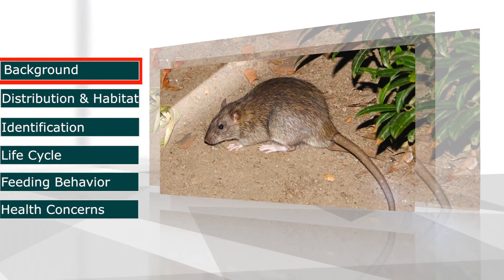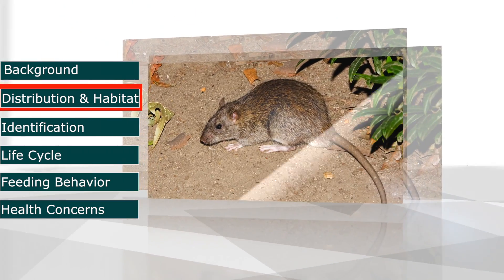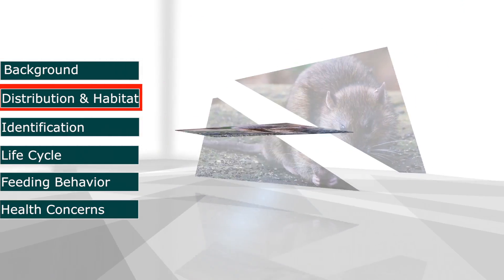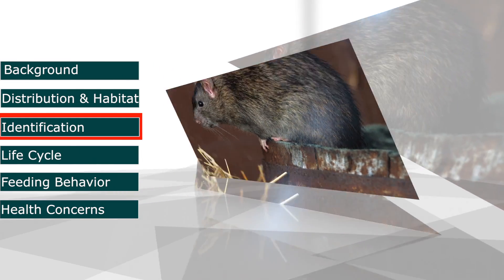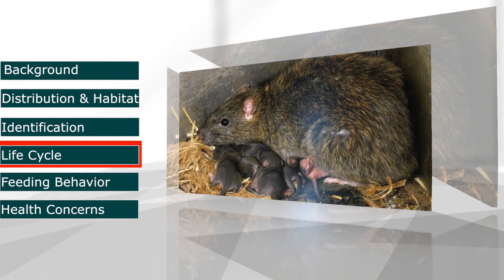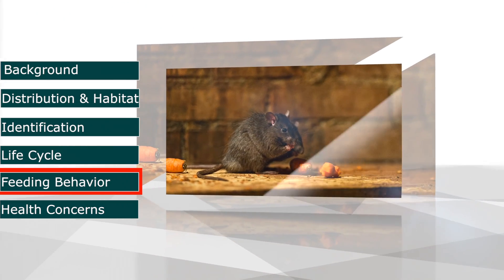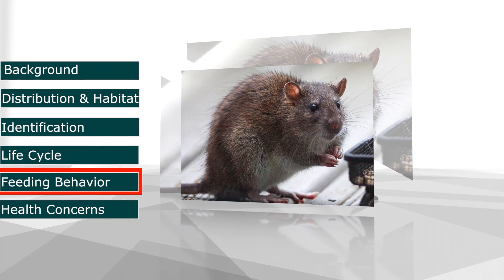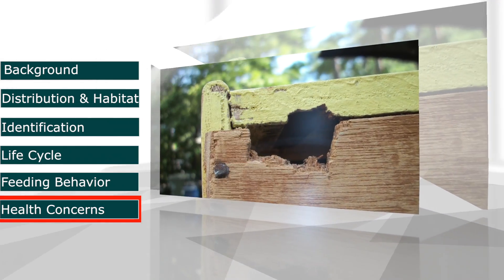Norway Rat (Rattus norvegicus)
This video highlights the background, distribution and habitat, identification, life cycle, feeding behavior, and health concerns of the Norway rat (Rattus norvegicus).

The Norway rat has several common names including brown rat, gray rat, common rat, house rat, sewer rat, wharf rat, barn rat and sewer rat. While not originally from Norway, they were first identified there. They made their way to the United States in the 1770’s on ships.

About Pestec:
Pestec provides Integrated Pest Management solutions, consulting, and education services to commercial, municipal, and residential clients in the San Francisco Bay Area. We have been helping our customers find solutions to their pest problems for more than 30 years.

Connect with Pestec online!